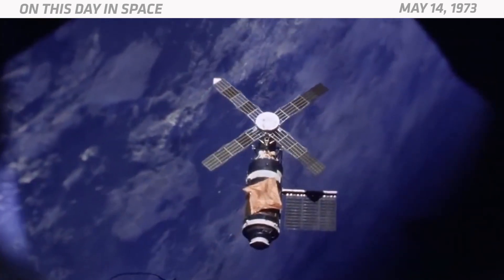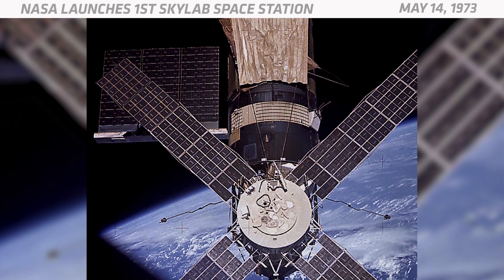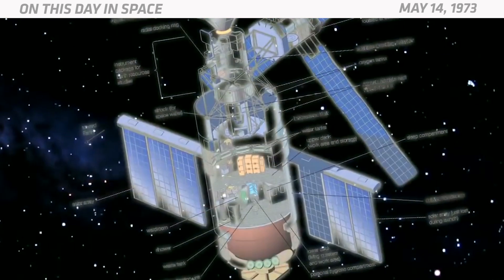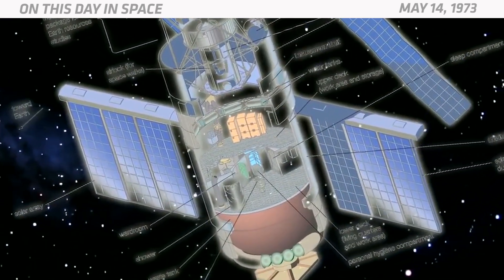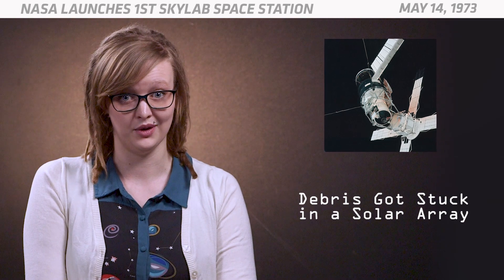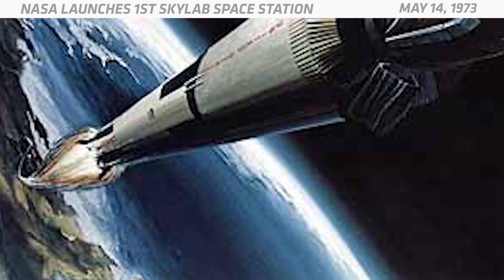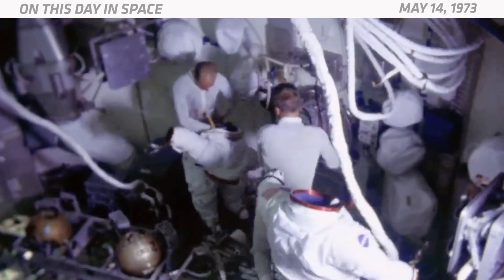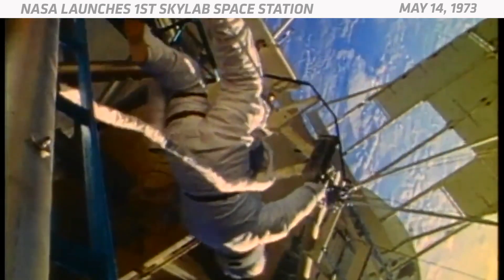OTD in Space – May 14: NASA Launches 1st Skylab Space Station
On May 14, 1973, NASA launched Skylab, the first American space station. Skylab orbited Earth for six years and supported three crewed missions during which astronauts conducted hundreds of science experiments. Skylab was considered a success overall, but it got off to a pretty rocky start. It lifted off on a Saturn V rocket from Pad 39A at Kennedy Space Center in Florida. About a minute into the launch, its micrometeoroid shield accidentally deployed and flew off, and it took out one of the solar panels along the way. Debris from that accident then got stuck in another solar array and jammed it shut, leaving Skylab without any solar power. Thankfully, it still had fuel cells to keep it barely running until astronauts could come to save the day. But to make matters worse, the missing micrometeoroid shield was also designed to be a heat shield, so Skylab was getting dangerously hot. The first crewed Skylab mission arrived 12 days later with a new replacement heat shade, and they were able to fix the jammed solar panel and get the station up and running.